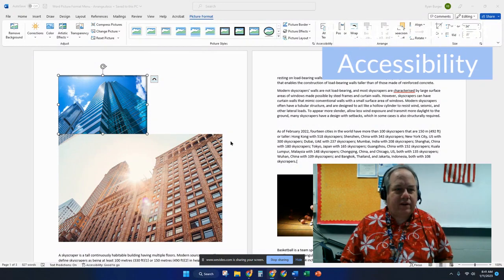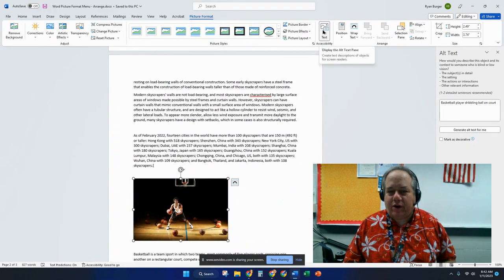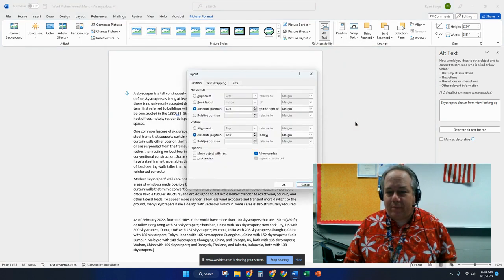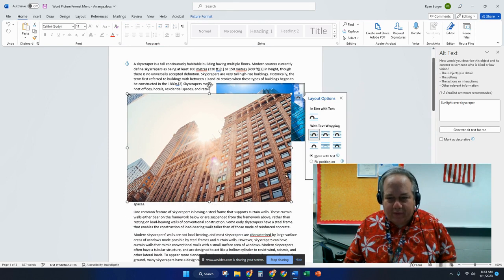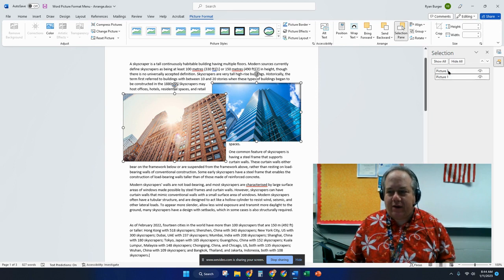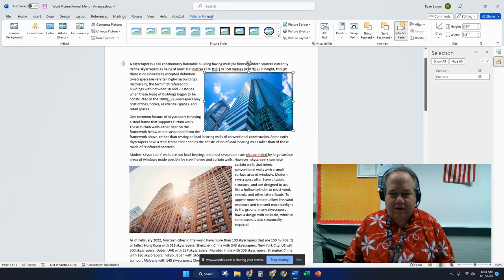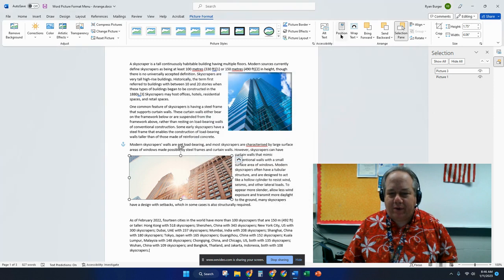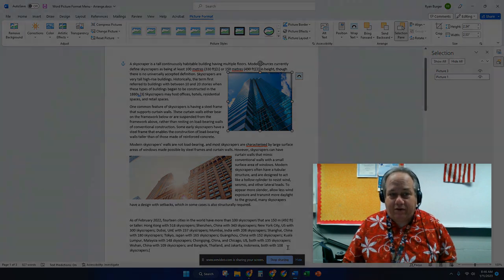Word: Picture Format Menu - AccessibilityArrangeCrop